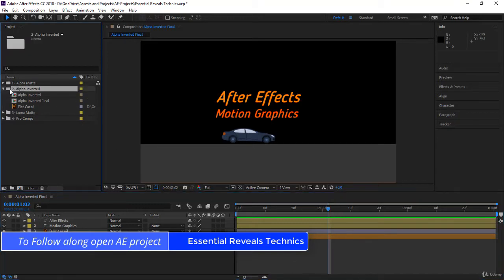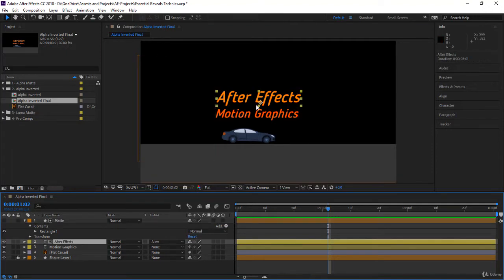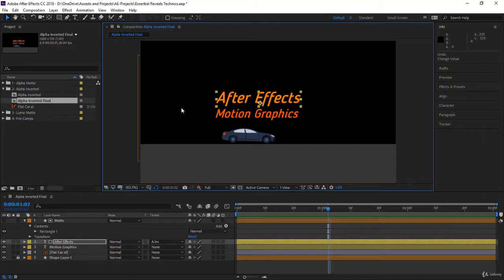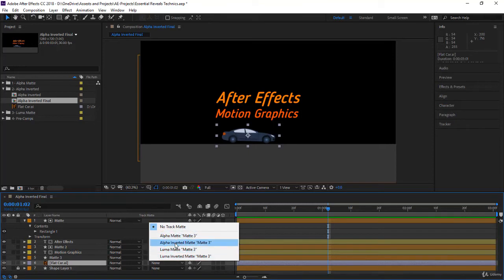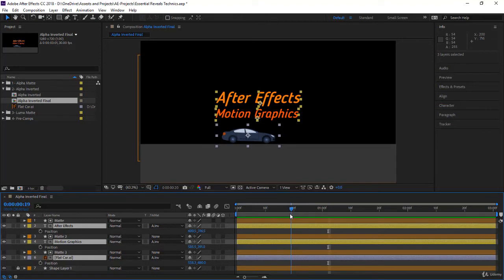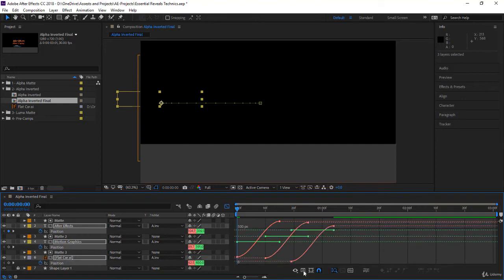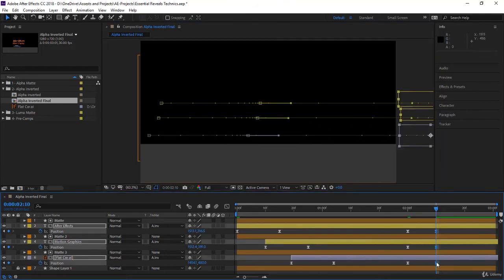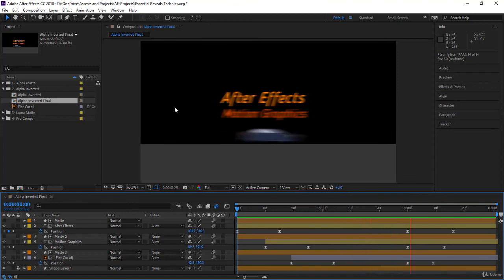How to use the Alpha Inverted Track Mattes in After Effects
In this Tutorial we will learn how to use the alpha inverted track mattes in after effects to create simple text animations